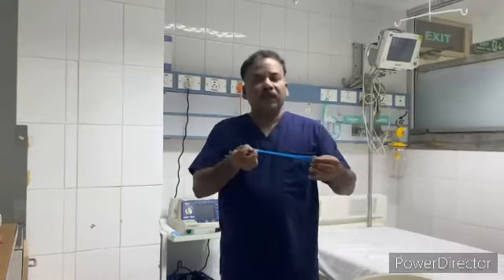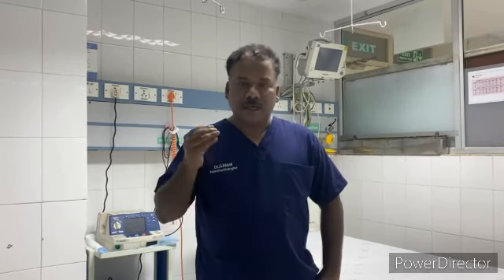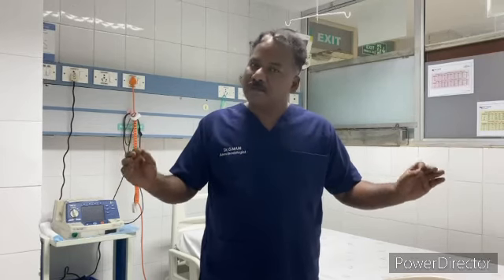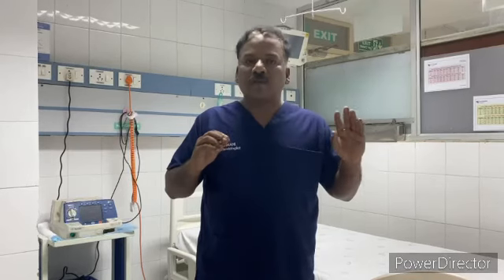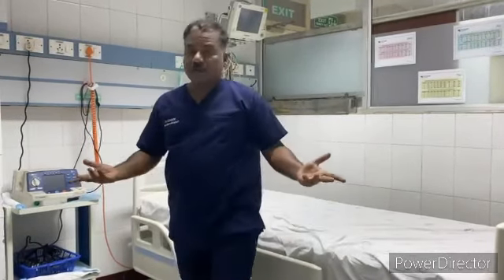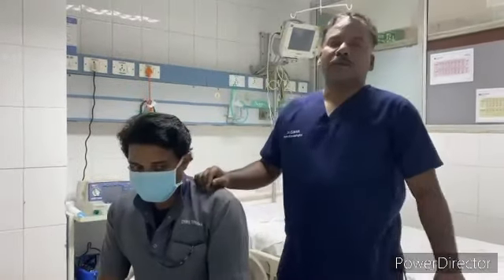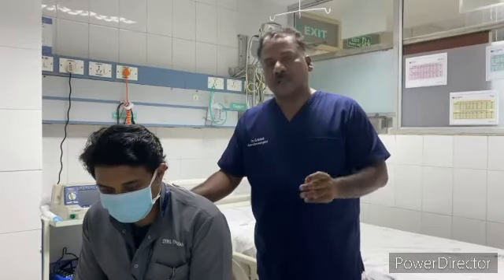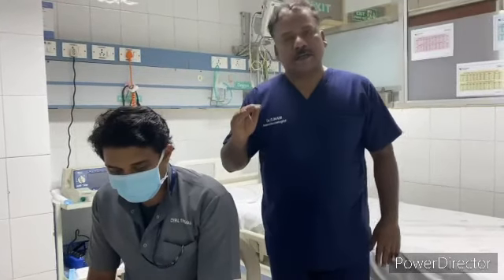1 June 2021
Post covid breathing exercises